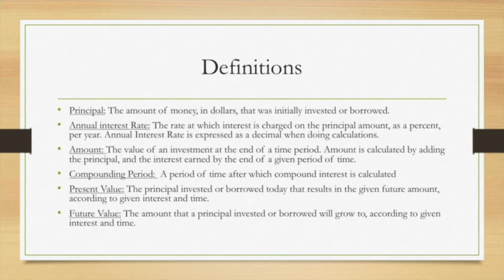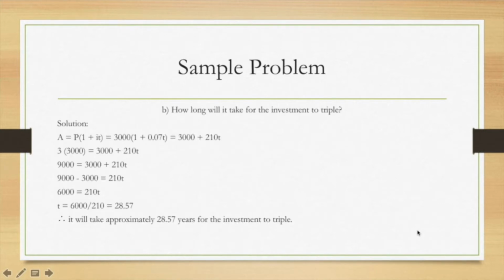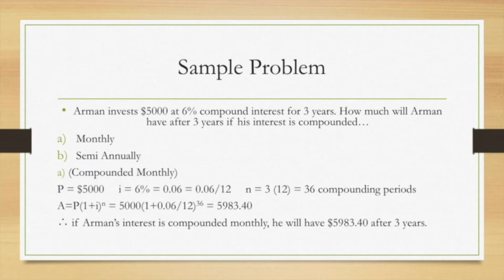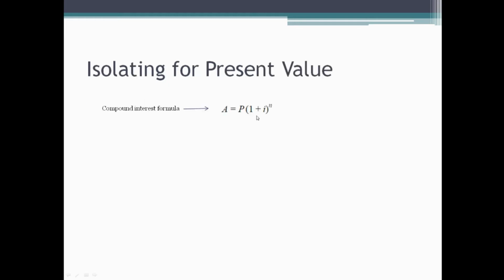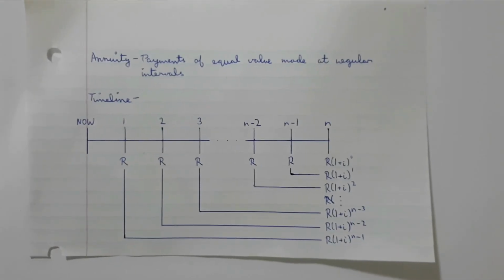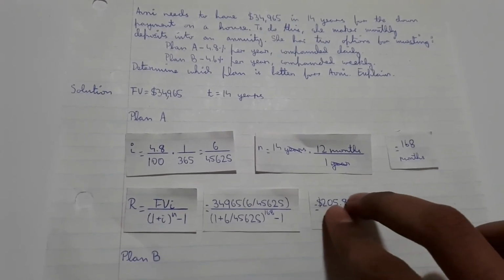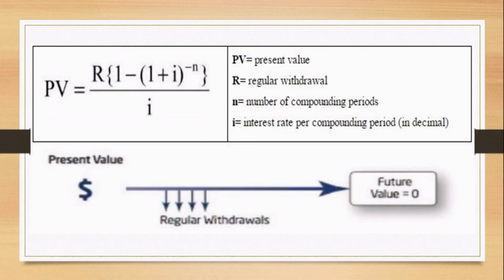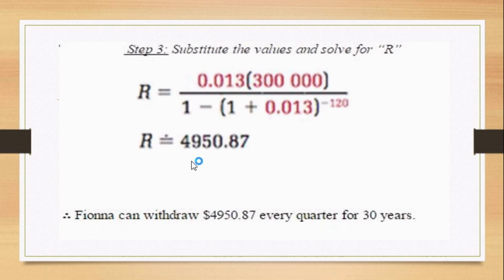Unit 7 - Financial Applications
Castlebrooke Secondary School
Mathematics Summative
Group Members - Raunak, Harkeerat, Prabhleen and Namratha